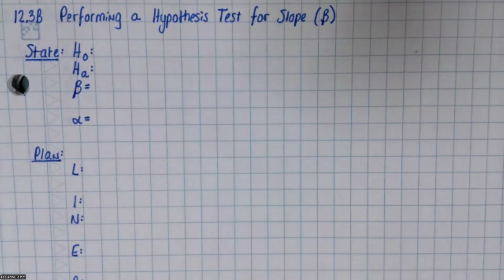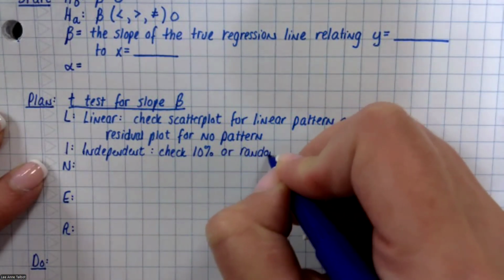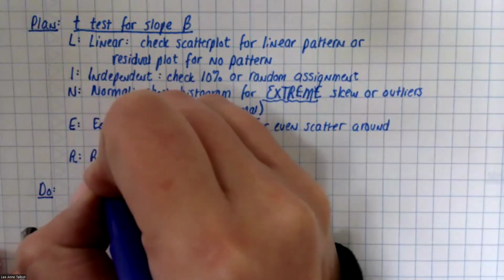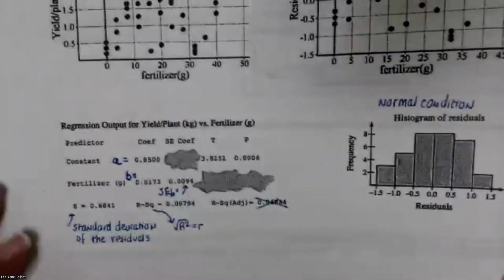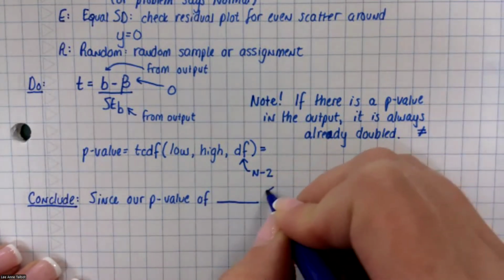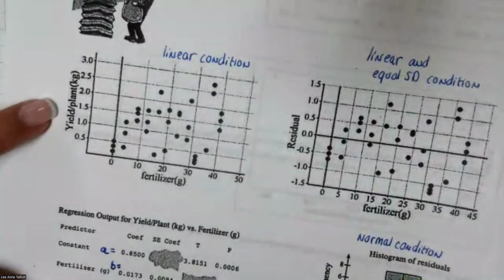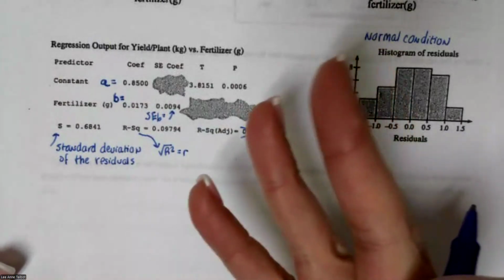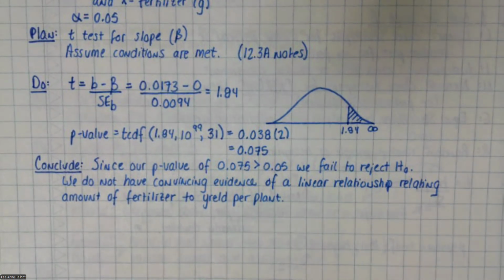4/20 - AP Statistics - 12.3B Notes